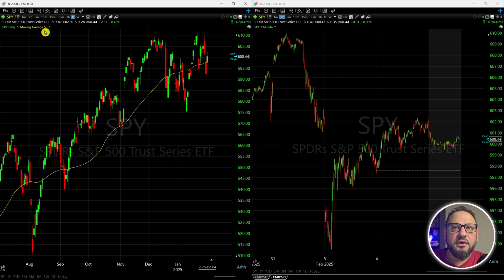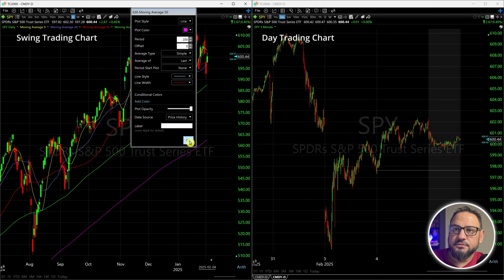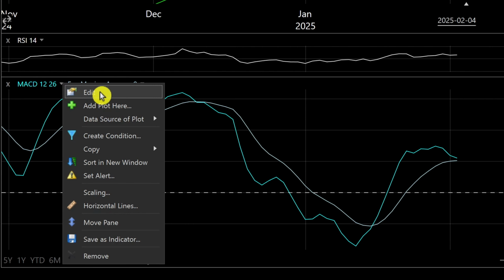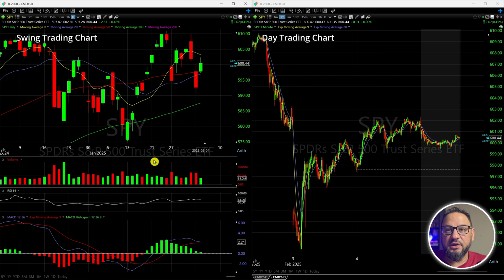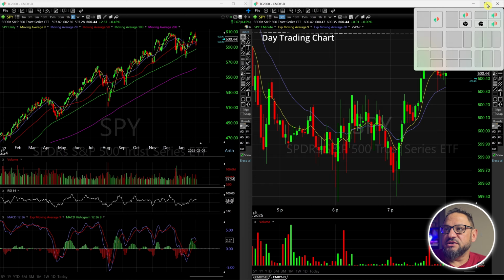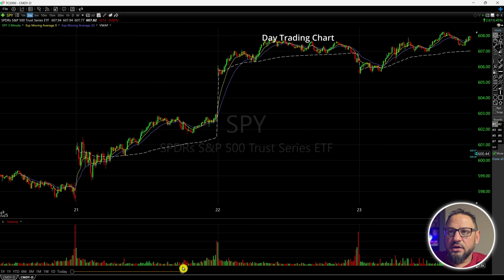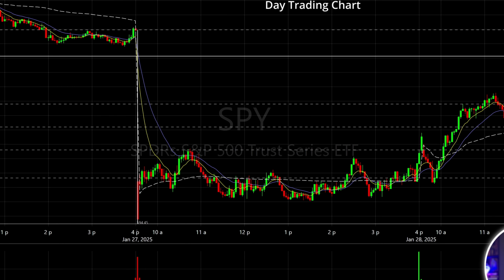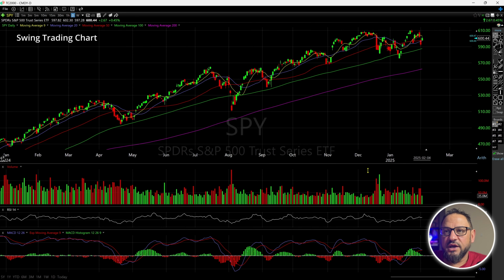Make 10X Better Trading Decisions With These Market Indicators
📊 Master the Best Trading Indicators for Day & Swing Trading
In this video, I break down the most powerful trading indicators you need to know—perfect for beginners and struggling traders. We’ll cover trend, momentum, volume, volatility, support/resistance indicators, and show how to use tools like MACD, RSI, VWAP, and Moving Averages effectively.

✅ Learn which indicators I use for day trading and swing trading
✅ How to combine indicators for stronger signals
✅ Simplified guide to Fibonacci Retracement, SMA vs EMA, and more!

🎯 Whether you're just starting or trying to level up, this video is your crash course to smarter trades.

***MY FAVORITE CHARTING PLATFORMS***
- Web based (Trading View) - get 15 dollars OFF

***JOIN ME***
0:00 Intro
1:24 Trend Indicators Explained, Moving averages
2:54 Momentum Indicators Explained, RSI, MACD
4:42 Volume Indicators, Volume, VWAP
5:18 Volatility Indicators, Bollinger Bands
5:45 Support & Resistance Indicators, Pivot Points, Fibonacci Retracement Levels
7:30 Plotting TREND Indicators on Intra Day Charts and Swing Trading Charts
12:56 Plotting MOMENTUM Indicators on Intra Day Charts and Swing Trading Charts
16:00 Plotting VOLUME Indicators on Intra Day Charts and Swing Trading Charts
17:36 Plotting Support & Resistance Indicators on Intra Day Charts and Swing Trading Charts
20:17 Plotting VWAP Indicators on Intra Day Charts
21:58 Plotting FIBONACCI on Intra Day Charts
28:49 Important Trick to know about Indicators
29:30 Common Mistakes that traders do with Indicators